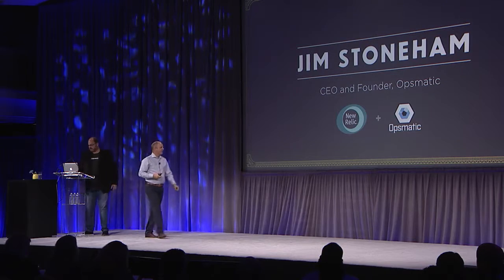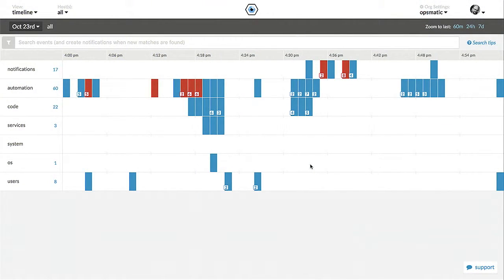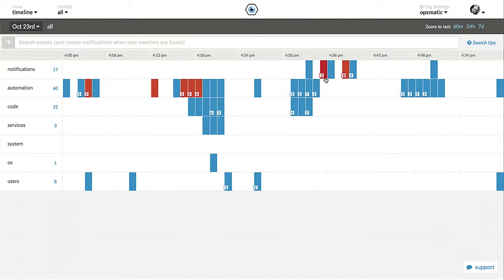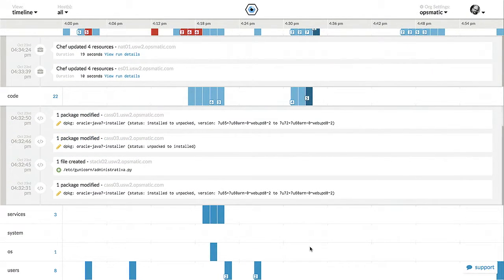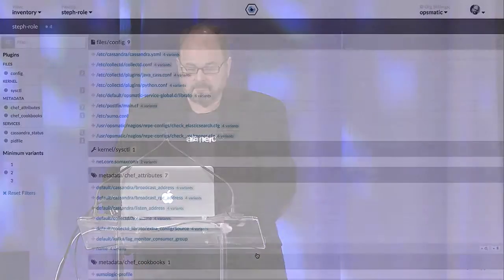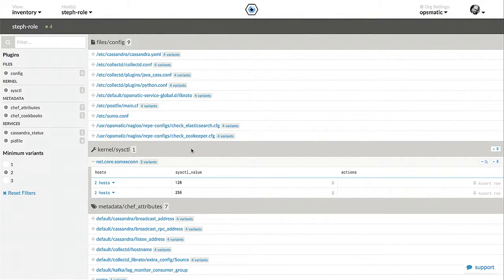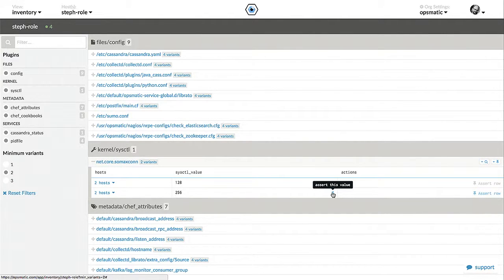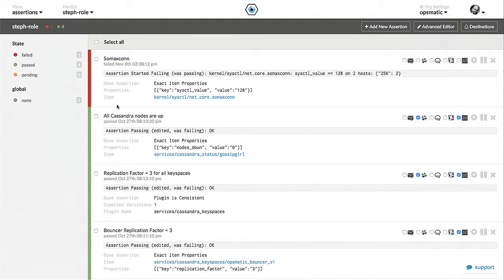FutureStack15: Jim Stoneham of Opsmatic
Jim Stoneham, CEO of newly acquired Opsmatic, joins New Relic CEO and founder, Lew Cirne on stage for the opening keynote.